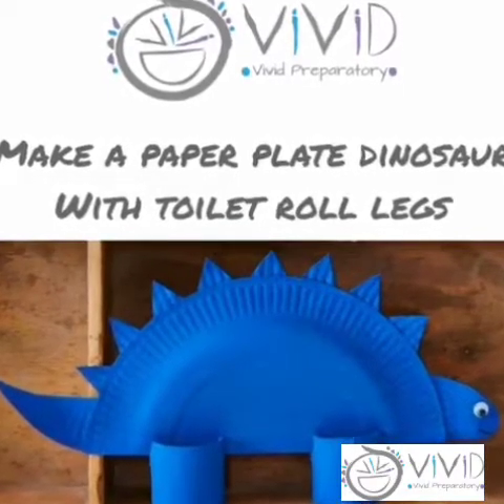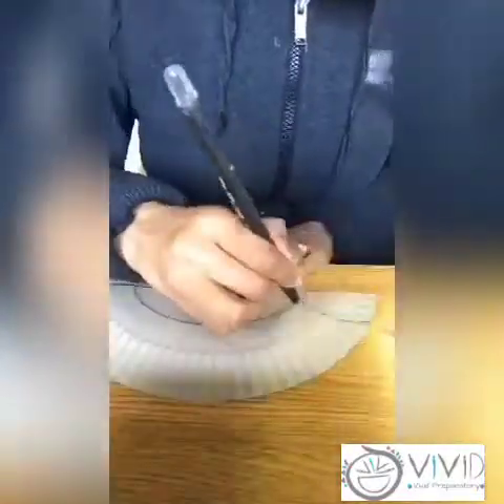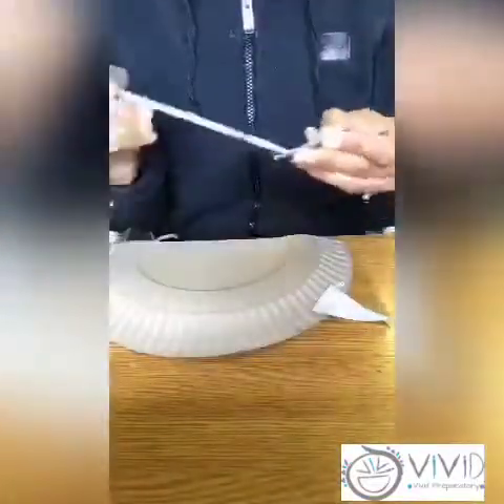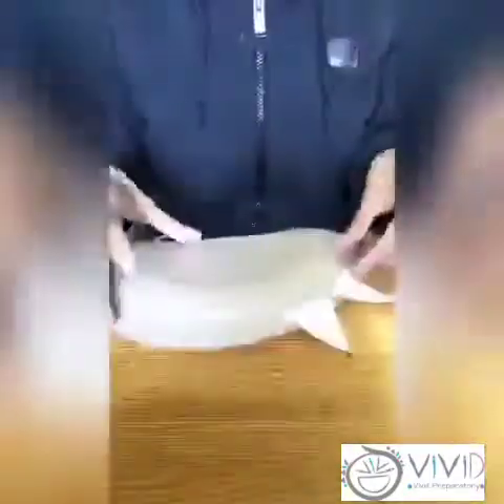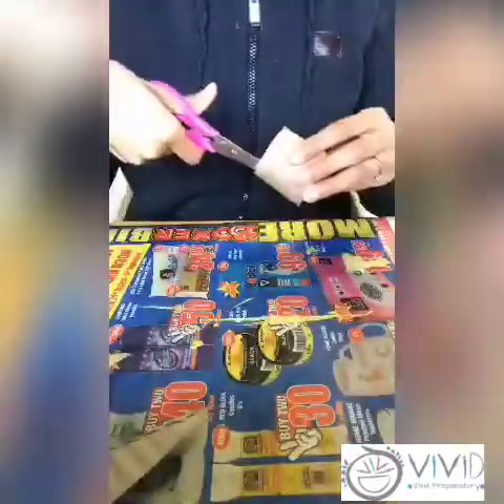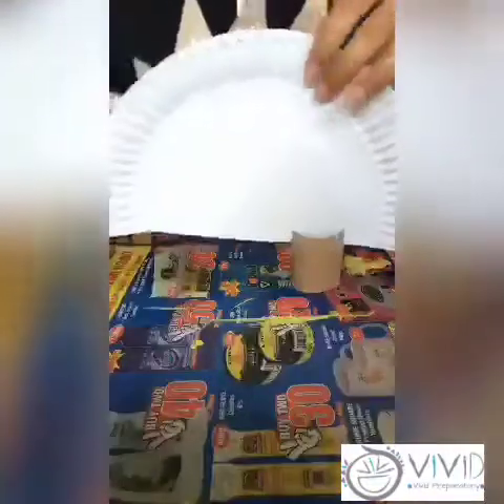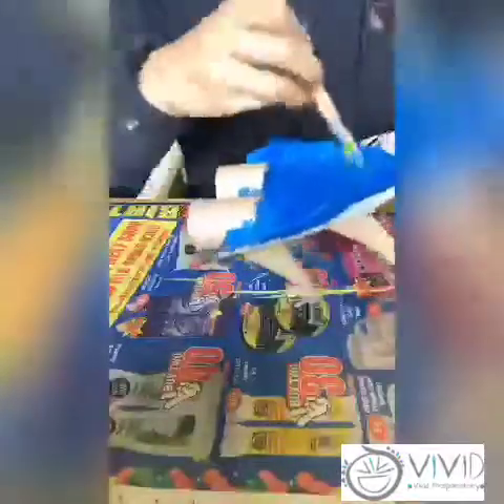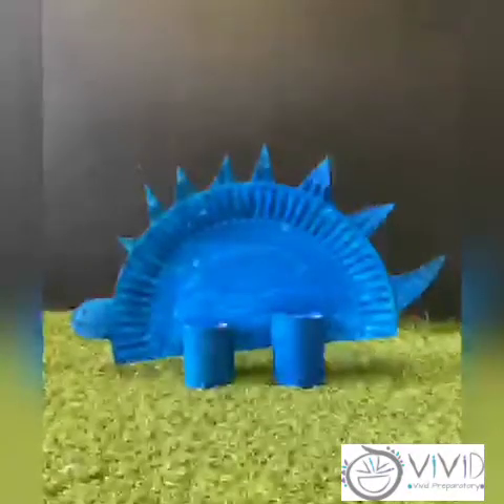5-6 Extinct animals art tutorial with Teacher Nabeeha